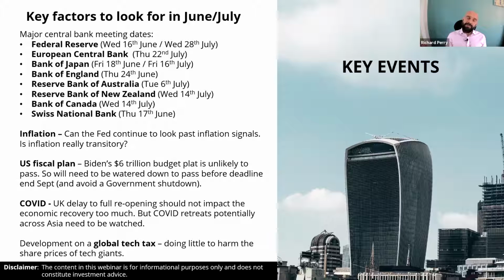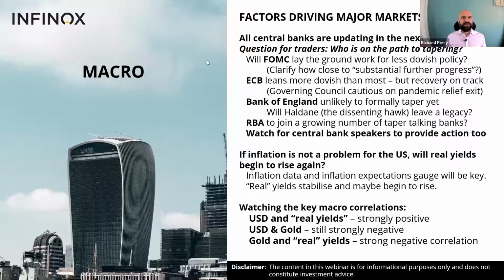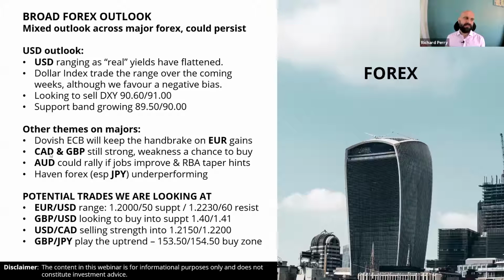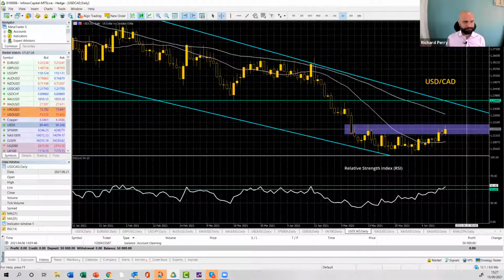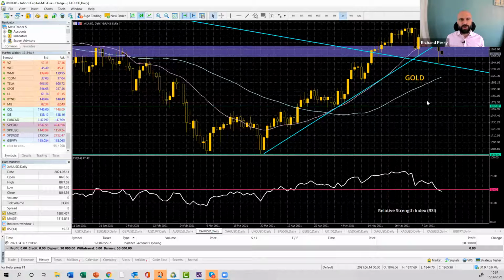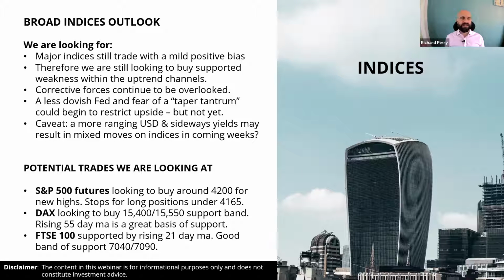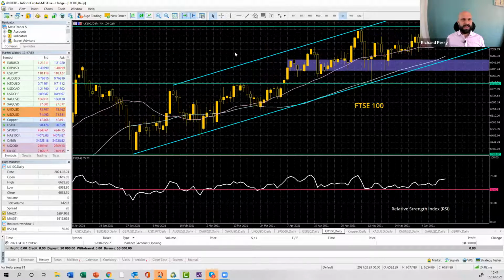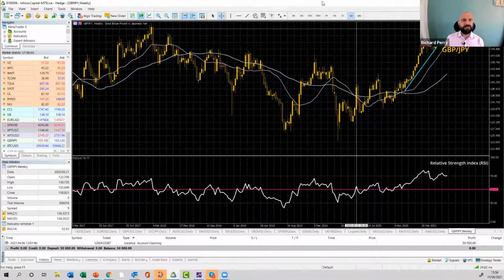Market Analysis Webinar with Richard Perry - Tuesday 15 June 2021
Webinar Agenda

 - Key events to watch
 - Macro big picture
 - Forex
 - Commodities
 - Indices

infinox.co.uk: 70.91% of retail investor accounts lose money.

infinox.com: 82.86% of retail investor accounts lose money when trading CFDs with INFINOX. You should consider whether you understand how CFDs work and whether you can afford to take the high risk of losing your money.